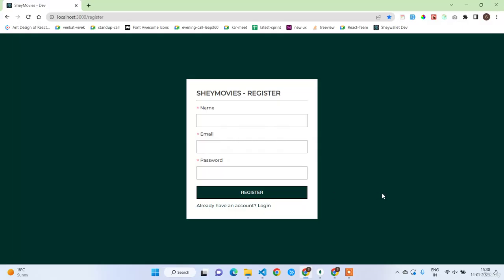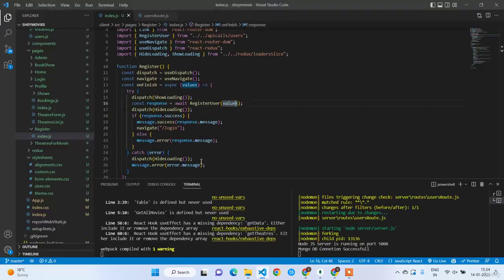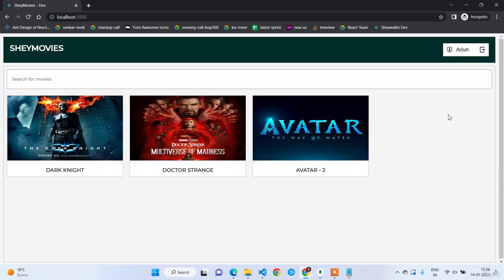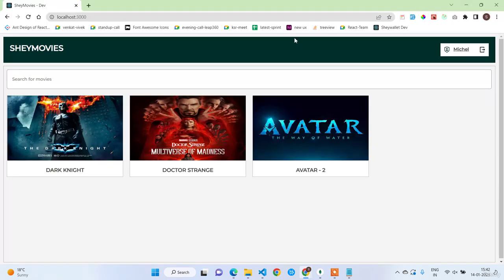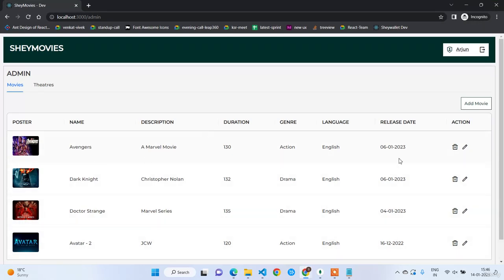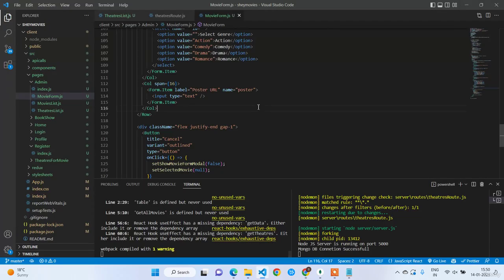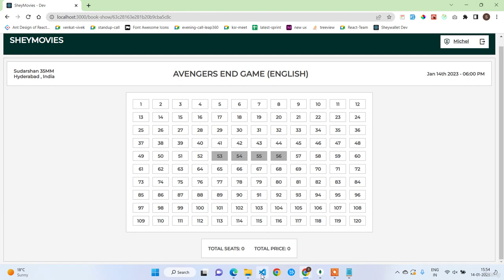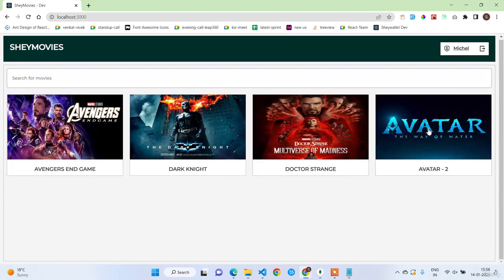Movie Ticket Booking MERN Stack Chapter43: Testing The Whole App